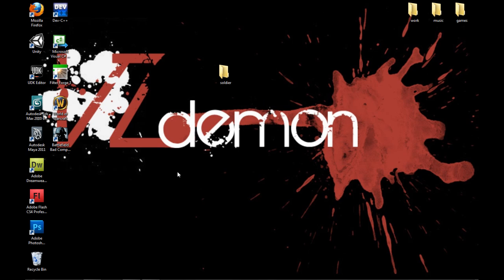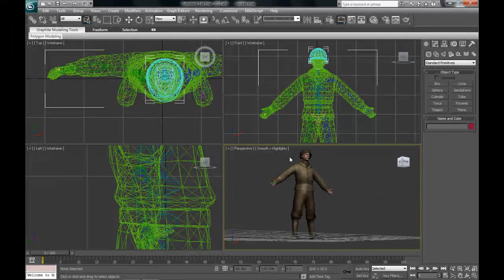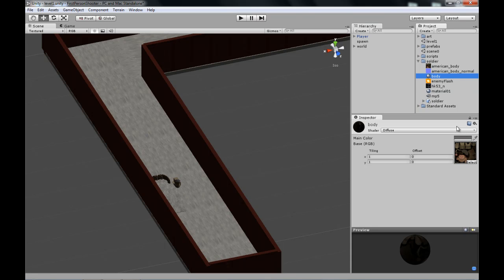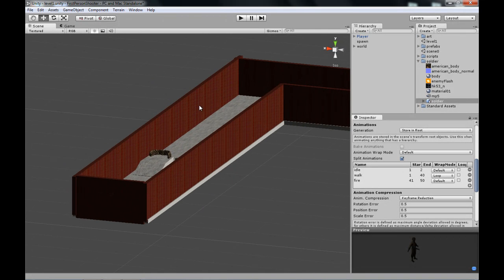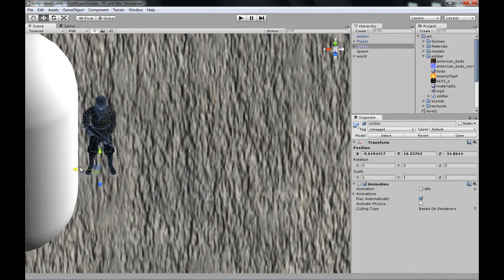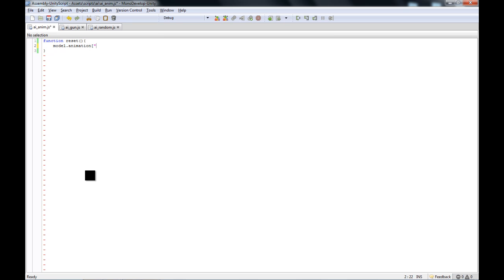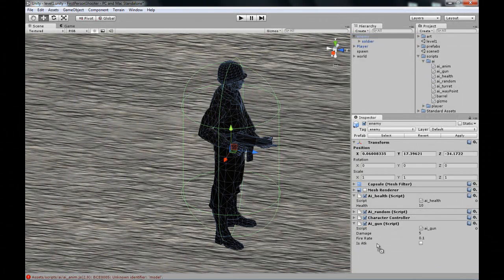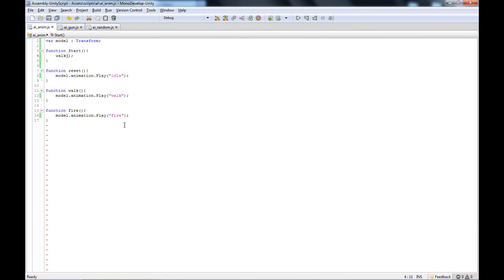Unity3d First Person Shooter Tutorial 26 - Animations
The 26th in the series. AI art assets used in the tutorial can be downloaded